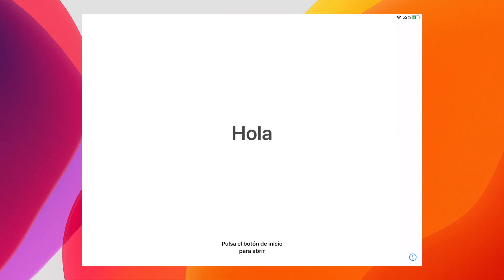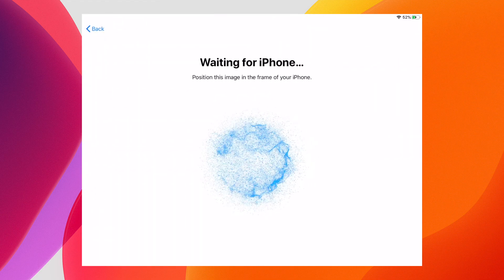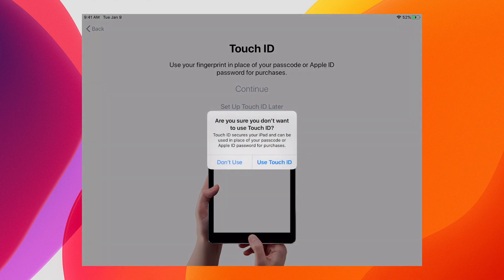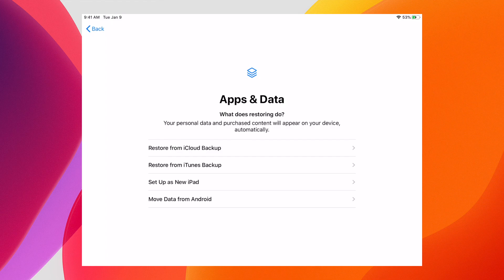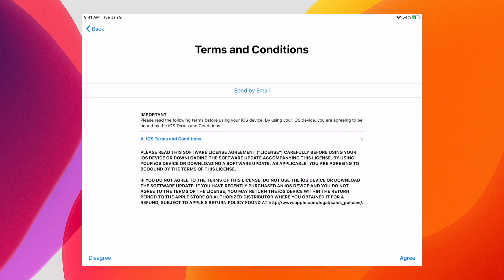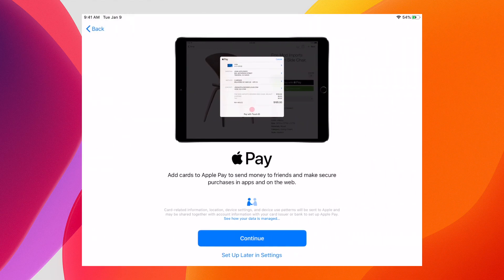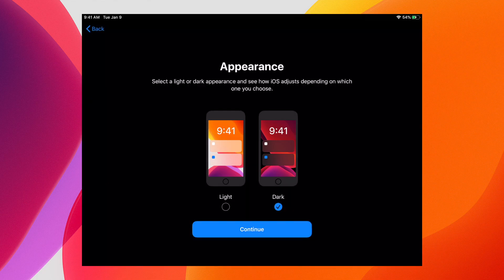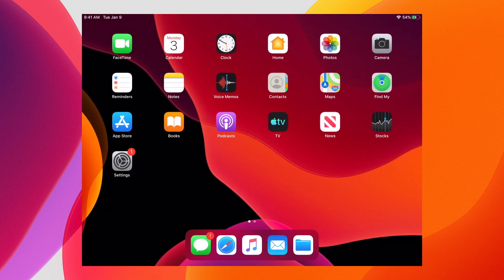iOS 13 / iPadOS 13 Setup and Configuration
How does iPadOS differ from iOS? Is it just a marketing gimmick or is there a substantive difference between iOS and iPadOS. The first step to understanding this is to see how an iPad running iOS / iPadOS 13 is set up.